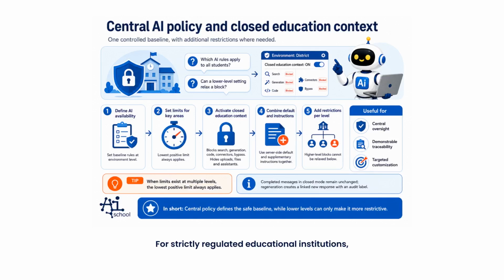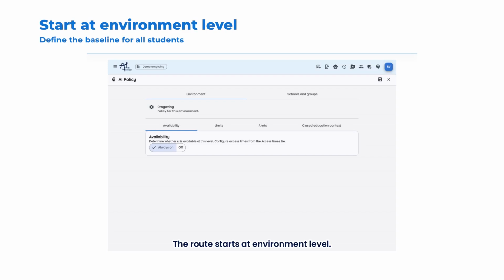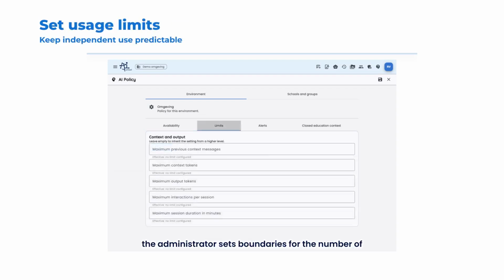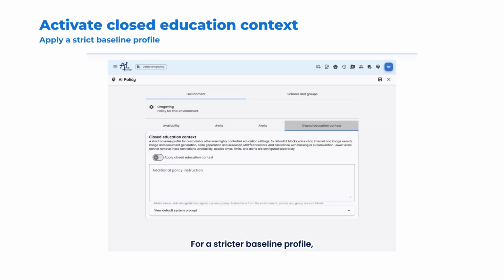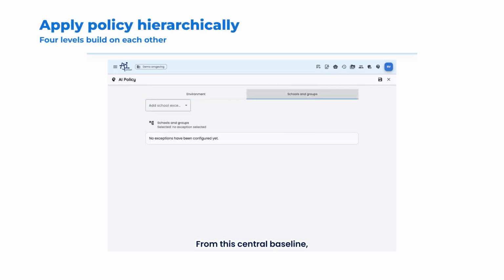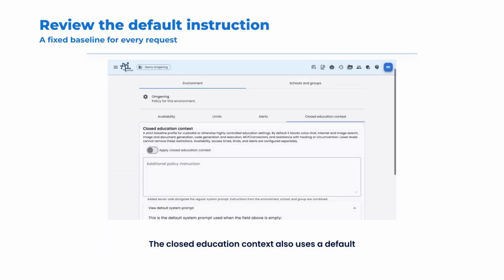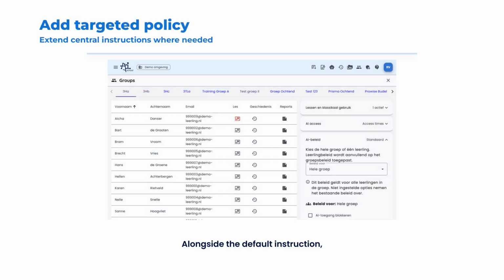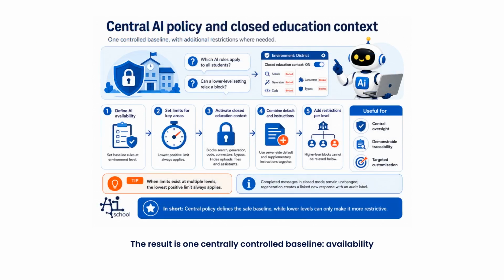Central AI policy for a closed education context (EN)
This video shows how to configure central AI policy, limits, and a closed education context, and how restrictions flow from the environment to schools, groups, and students. It also explains how default and supplementary instructions are combined and how traceability is preserved when regenerating responses.